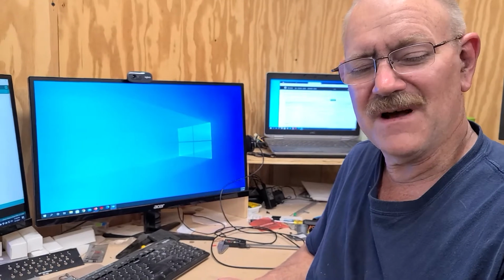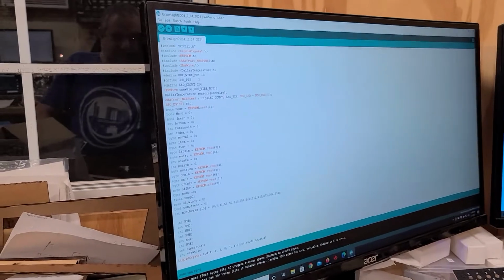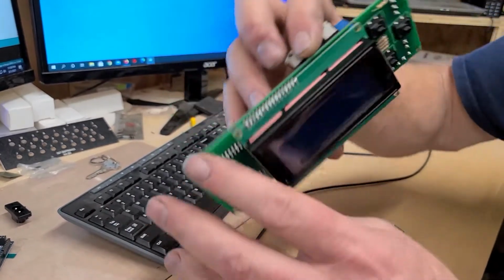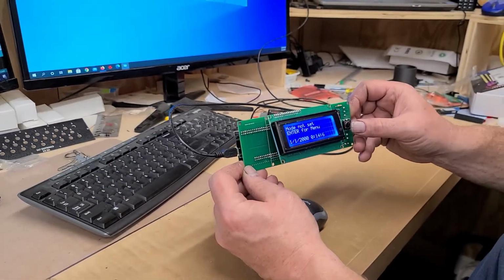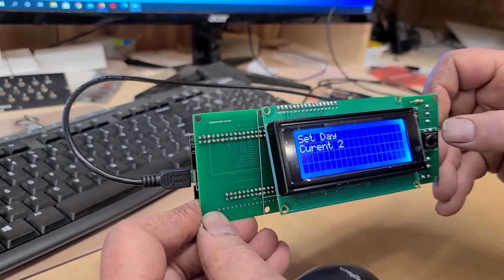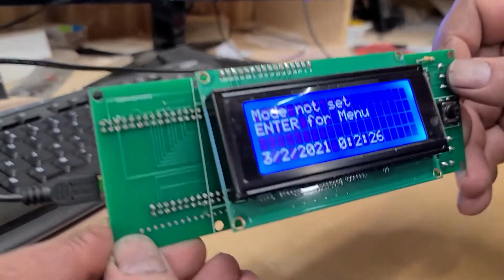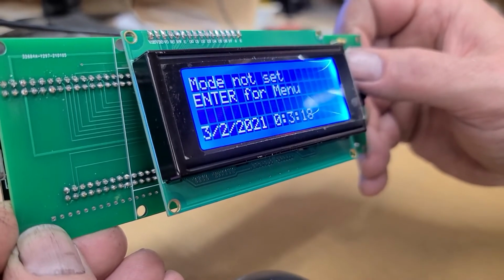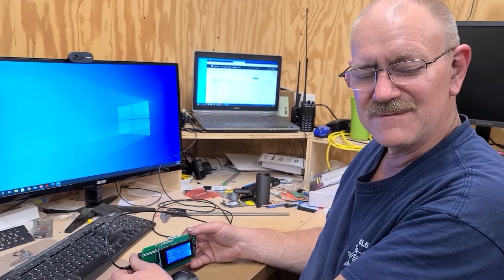OpenGrowLightStep13 Test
Step 13 of the assembly instructions for our Open Grow Light